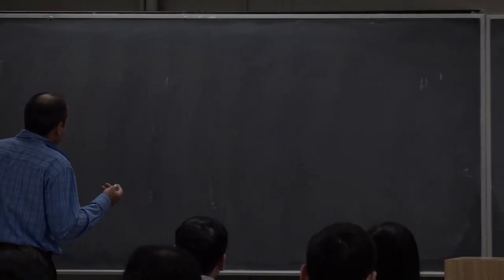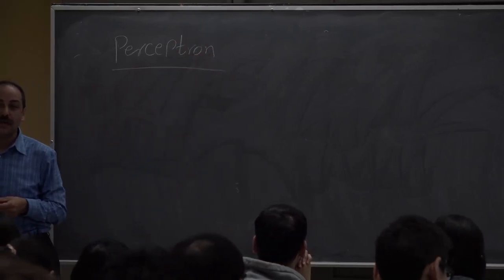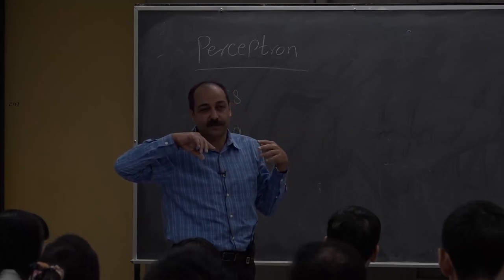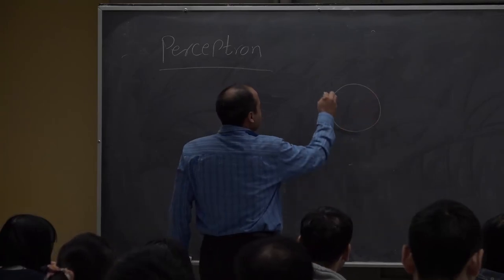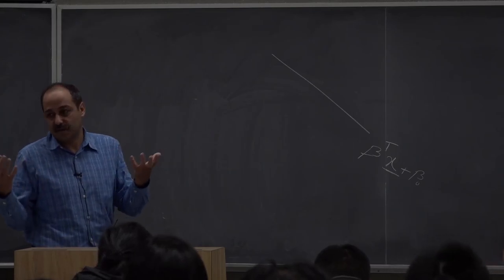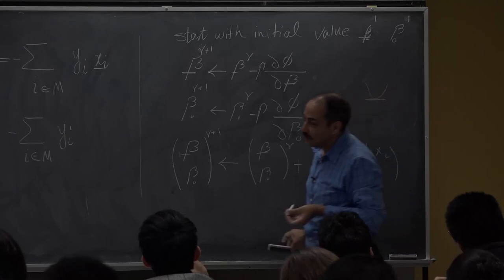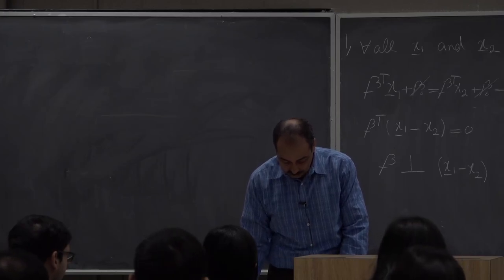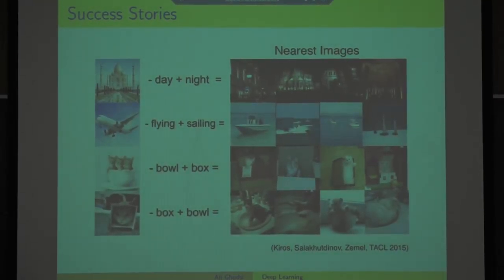Ali Ghodsi, Lec 6: Logistic Regression, Perceptron